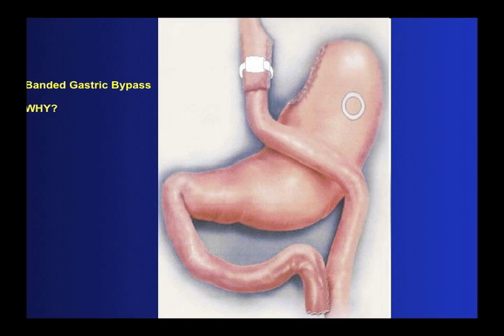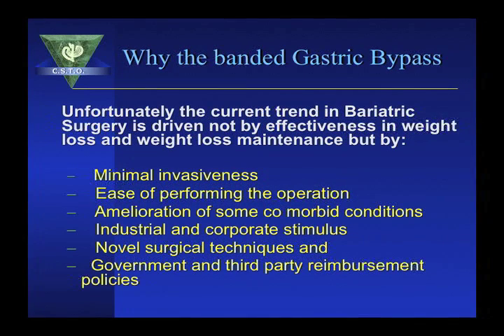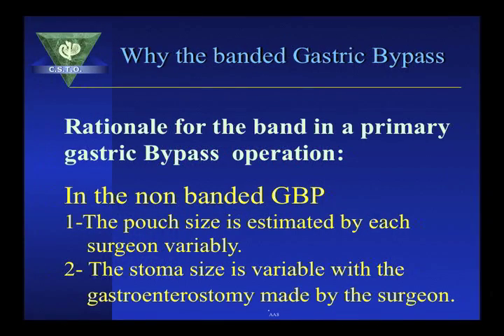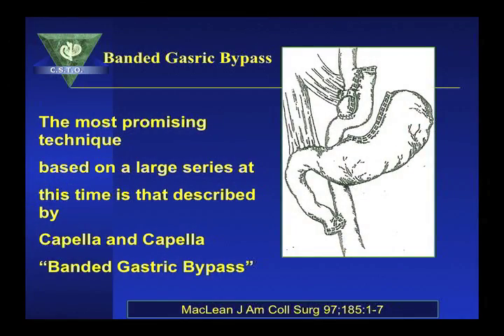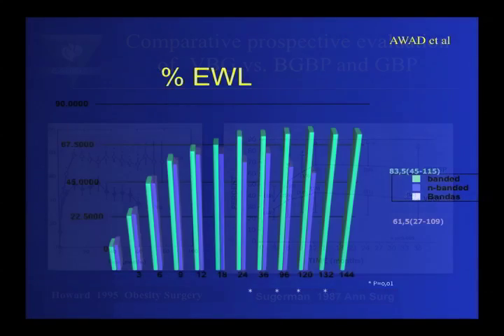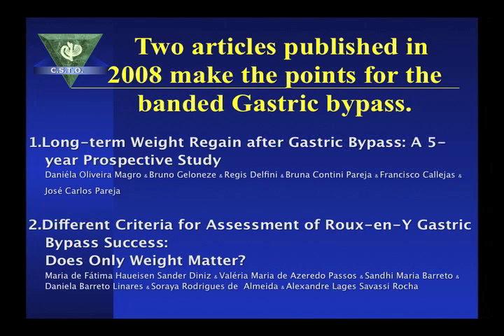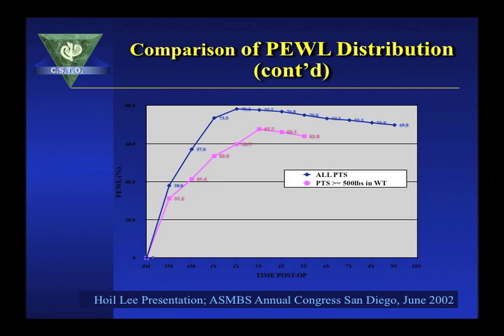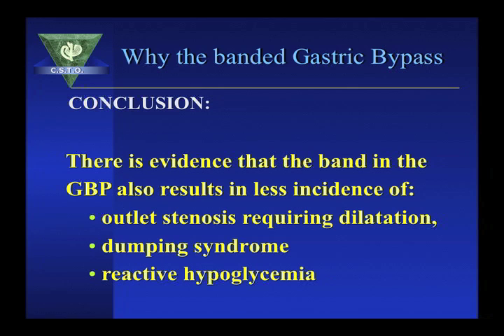GaBP Ring™ Why the Banded Gastric Bypass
The GABP ring around the stomach pouch in Gastric bypass surgery restricts food intake in addition to the changes to absorption from the gastric bypass.

to find out more